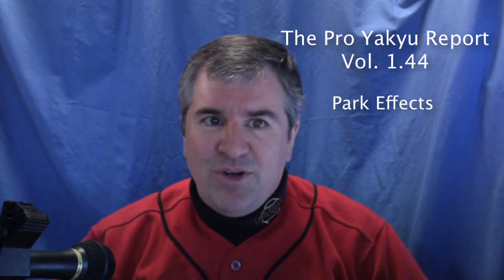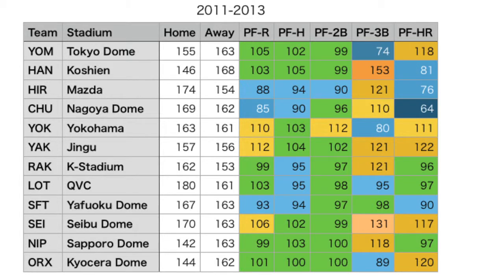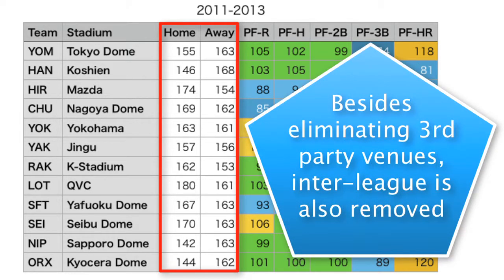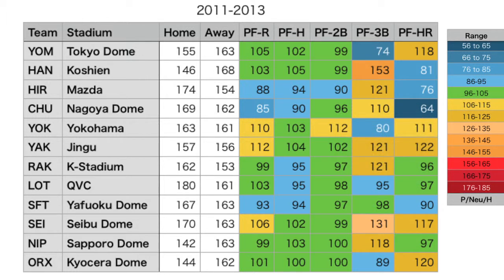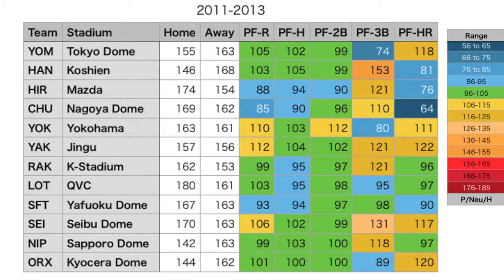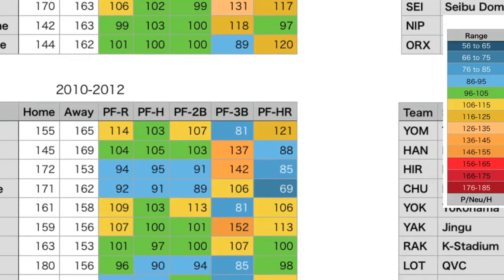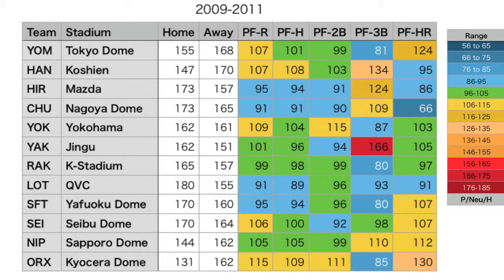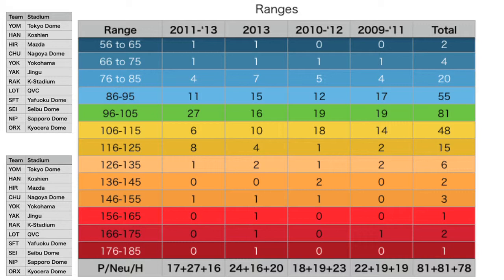The Pro Yakyu Report Vol. 1.44 - Park Effects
Heading into the off season, I've long  wanted to explore further sabermetrics, of which Park Effects seem to be a repeating prerequisite.  This week I dive in and explore park effects over the past several seasons.